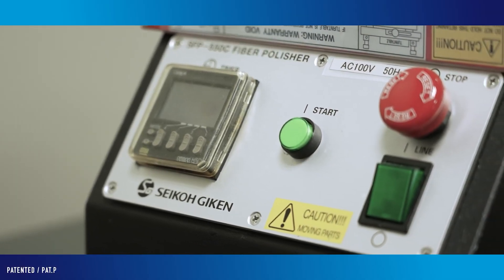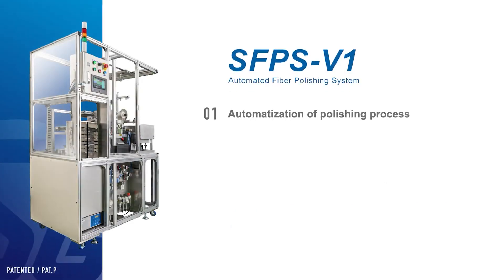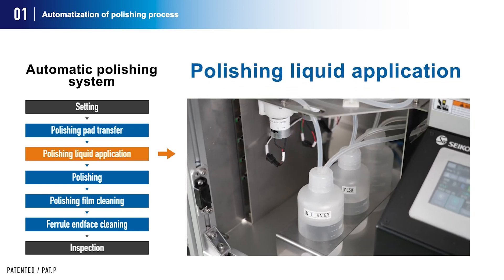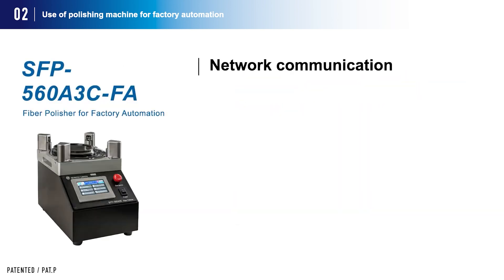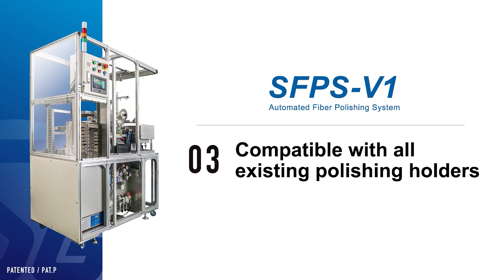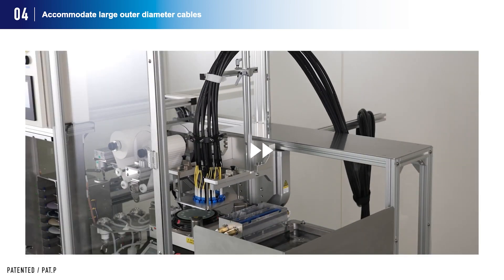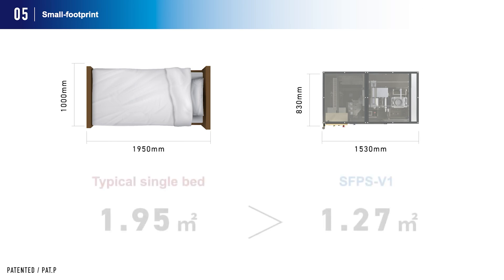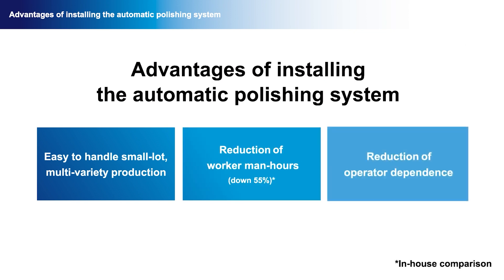Seikoh Giken Automated Polishing System & Fiber Optic Polishing Machine - Available from FOC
The Seikoh Giken SFPS-V1 Automated Fiber Polishing System automates everything from the transfer of polishing pads to ferrule endface cleaning after polishing. Key features of this system include a small footprint, the ability to handle a wide variety of connector types, and compatibility with large O.D. cables.

In addition, we offer the SFP-560A3C-FA polishing machine for factory automation that can be mounted on the SFPS-V1 as a stand-alone product. It includes external communication, auto-clamping, and turntable origin return functions for seamless integration into factory systems.

0:00 - Intro
0:56 - SFPS-V1 Features
1:03 - Automation of Polishing Process
2:02 - SFP-560A3C-FA Fiber Optic Polisher
2:58 - Compatibility
3:20 - Accommodate large outer diameter cables
3:34 - Other Features
3:57 - Sizing
4:32 - Advantages